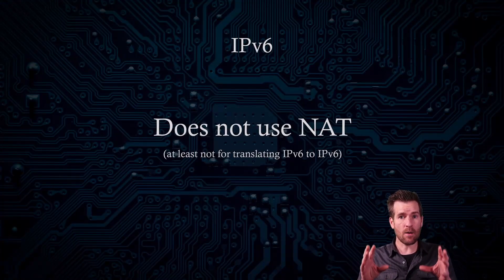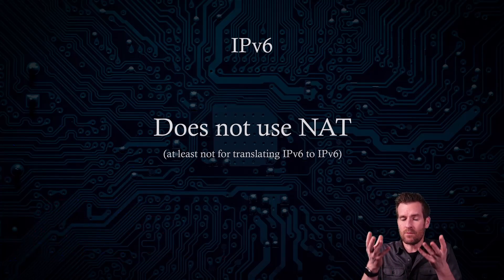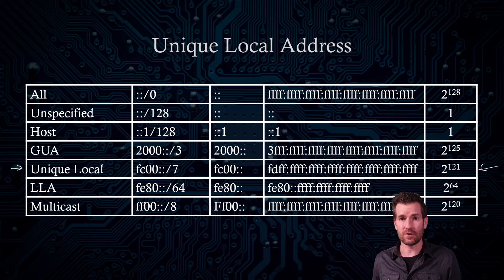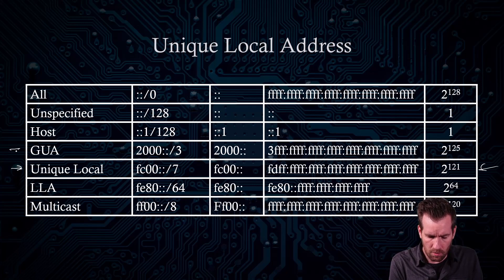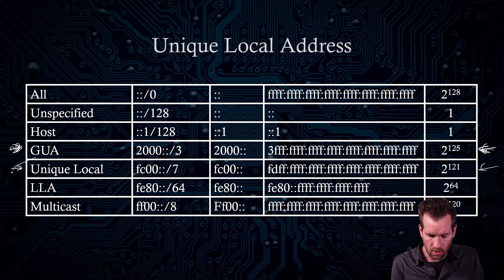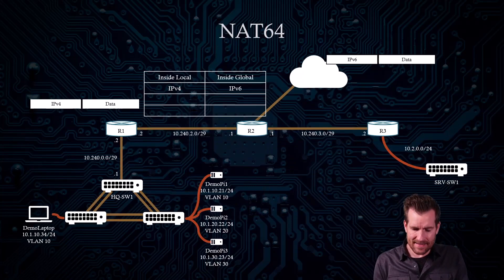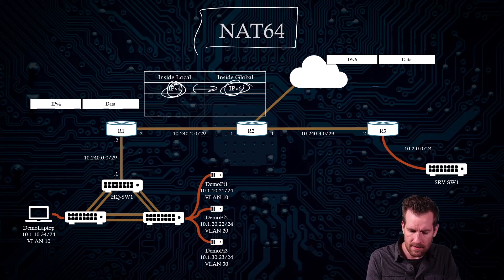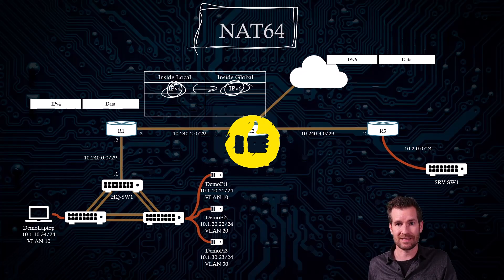CCNA WANs 10-9: NAT64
🔄 Smooth Transition: Learn how NAT64 facilitates the translation between IPv4 and IPv6, allowing segments of the network to operate in IPv4 while transitioning other areas to IPv6 seamlessly.

🔒 IPv6 Transition: Understand that IPv6 was designed with a vast address space to eliminate the need for NAT. However, unique local addresses (similar to private addresses in IPv4) exist for intra-company communication and shouldn't be translated to global unique addresses.

🛠️ NAT64 Overview: Discover how NAT64 enables translation from IPv4 to IPv6 and vice versa, enabling communication between IPv4 and IPv6 segments of the network.

🔑 Key Concepts: Gain insights into the purpose and functionality of NAT64, essential for managing the transition from IPv4 to IPv6 without disrupting network operations.

💡 Embracing the Future: Learn how NAT64 plays a crucial role in facilitating the coexistence of IPv4 and IPv6, ensuring compatibility and smooth transition in modern networking environments.

Embrace the future of networking by understanding the importance of NAT64 in transitioning to IPv6.